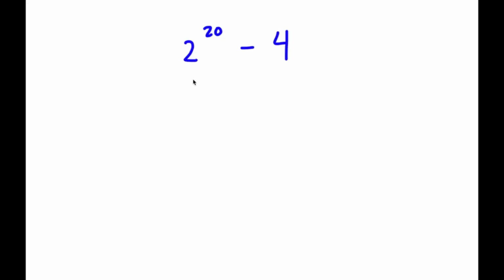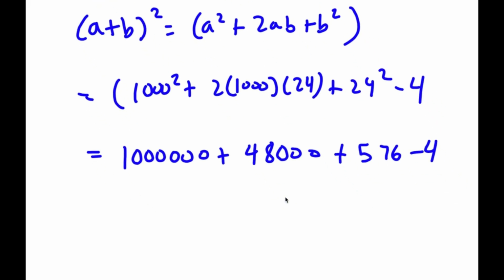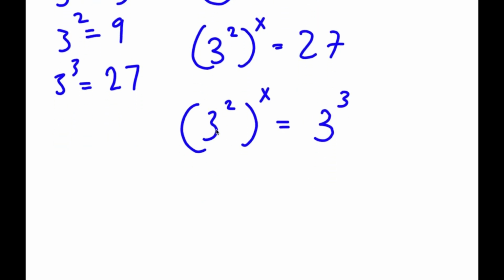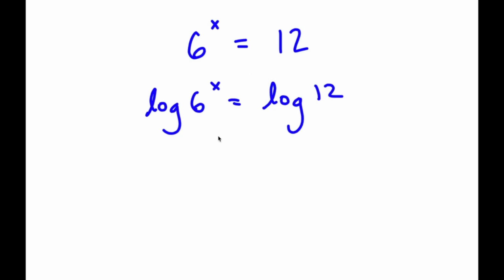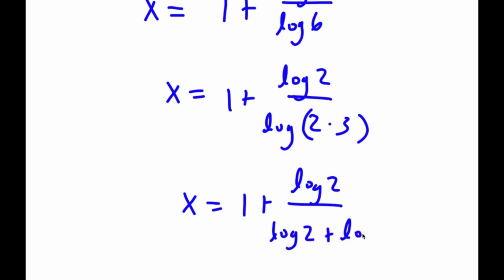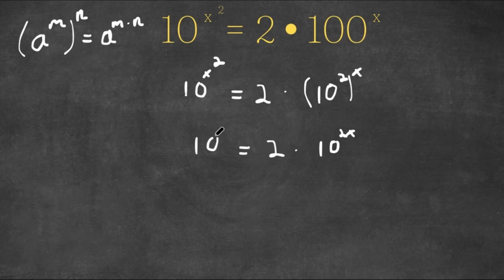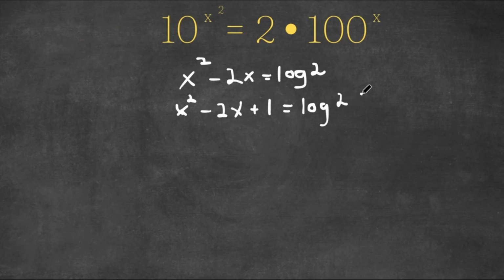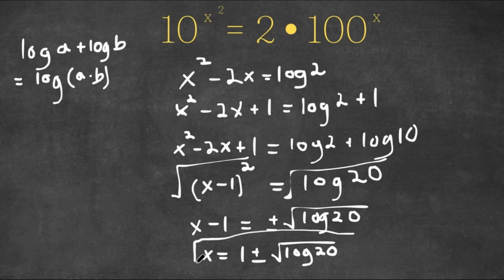China | An Extreme Olympiad Problem